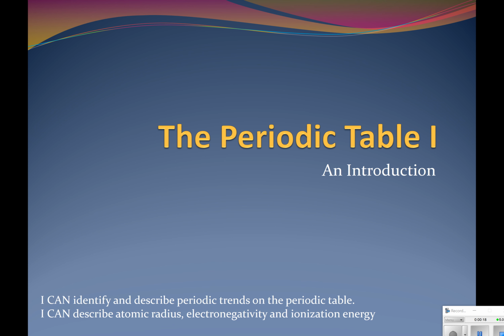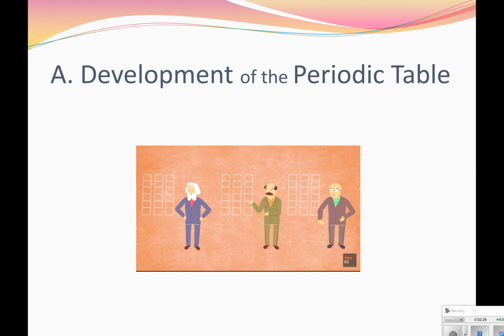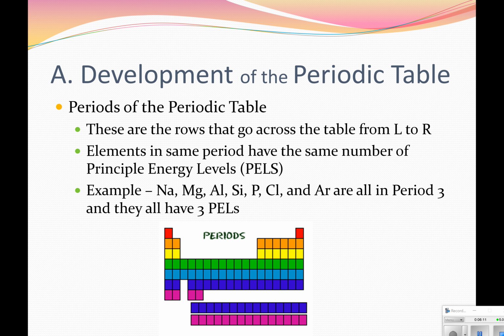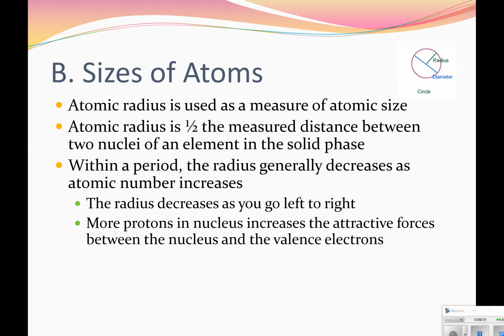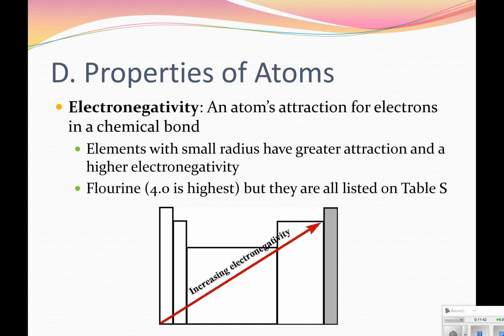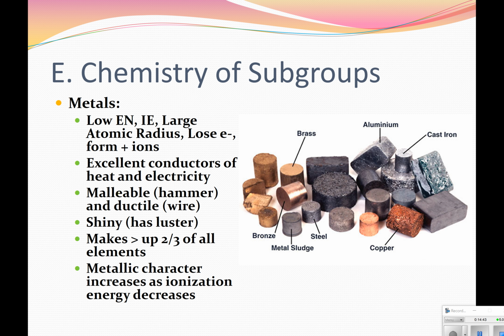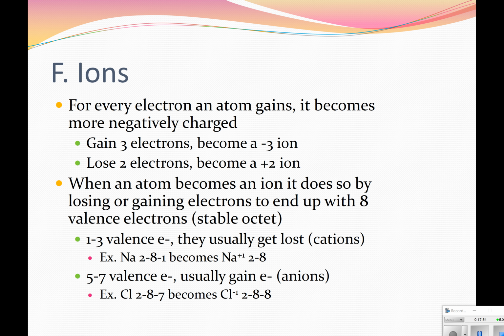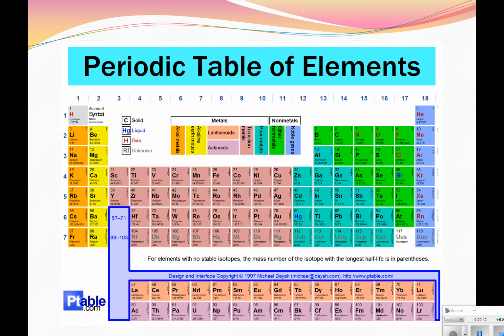Lesson 6.1a - Periodic Table